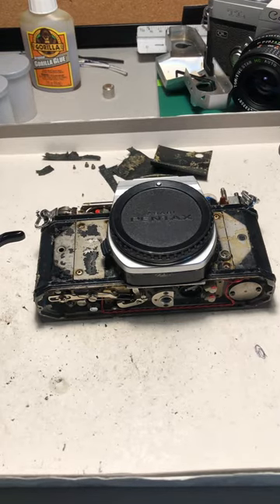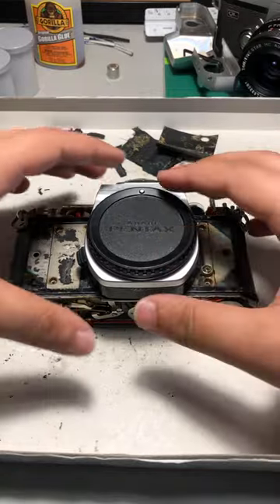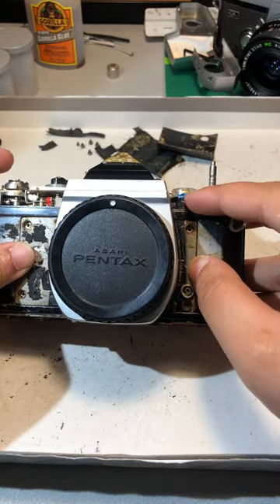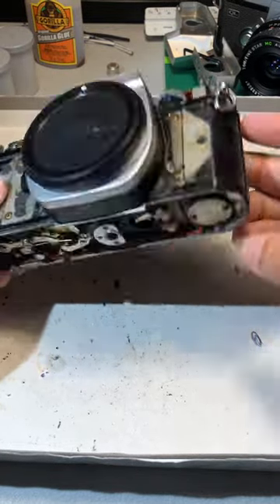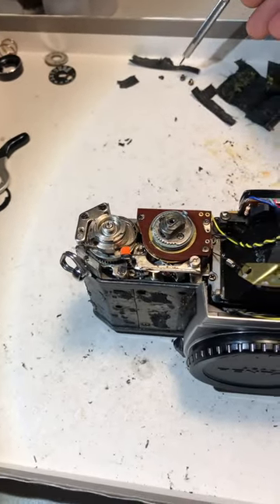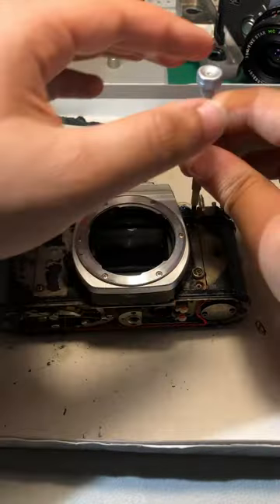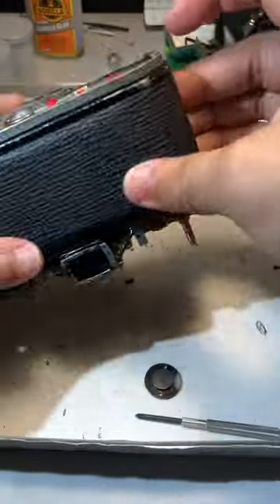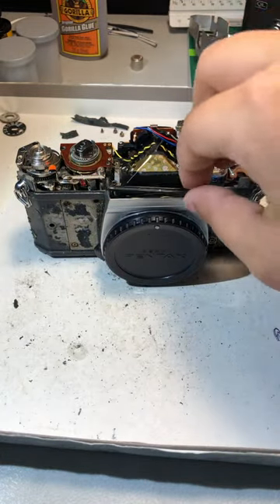Pentax K1000 Brief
Hello! I was super bored so I just recorded this one on my phone, which was propped up in an old Soligor lens case. Sorry about it being in portrait mode! I didn't even realize until after uploading the video that it could be quite annoying :( The video is entirely unedited and just me talking over my findings for this camera, mostly for myself! I had a good time, again the angle is not the best, and neither is the audio nor the lighting. Just for fun! Enjoy!!!